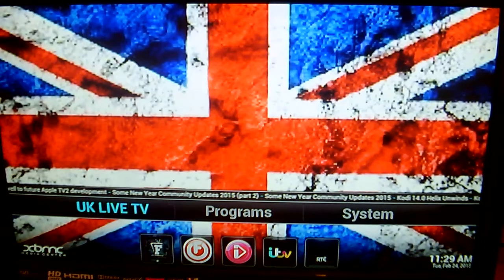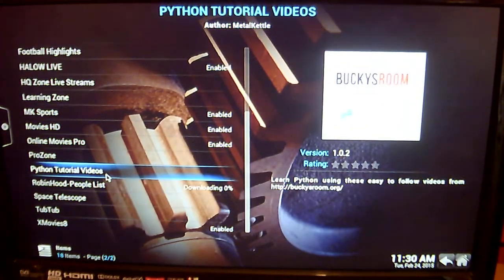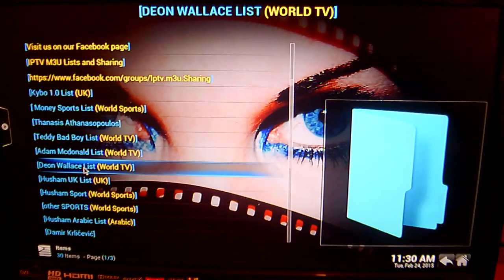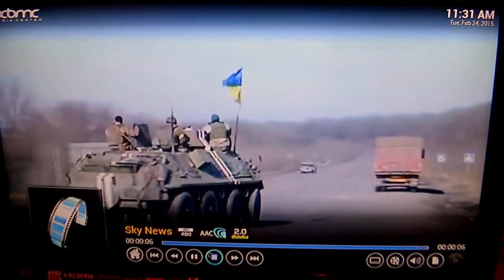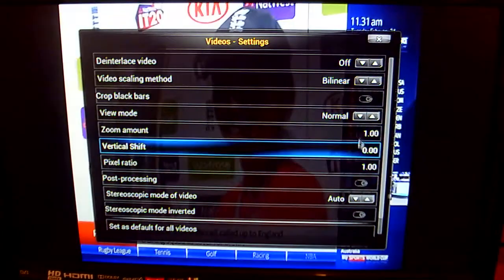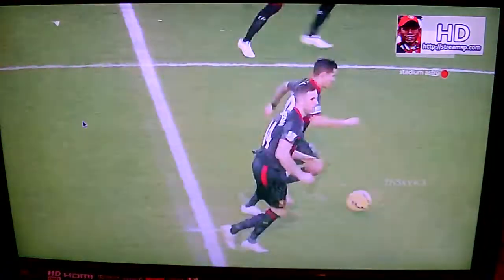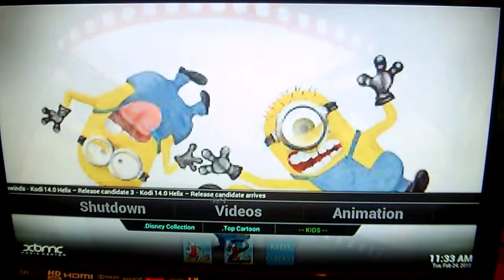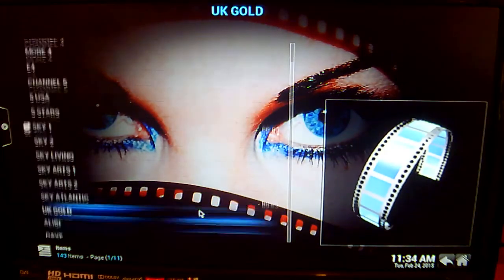Review of RobinHood addon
I do a quick review of the robinhood addon, note this is for education purposes only